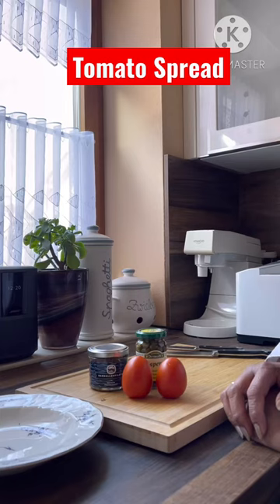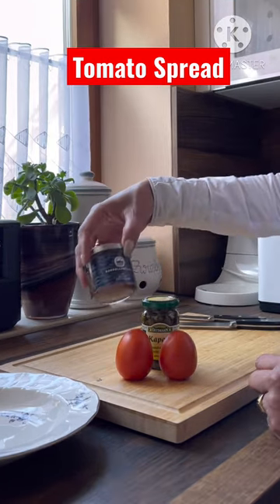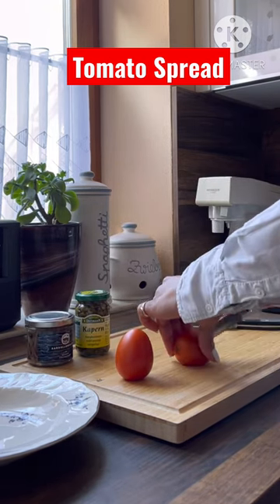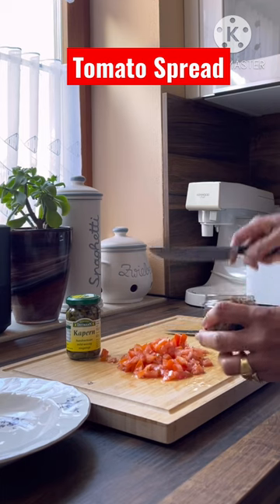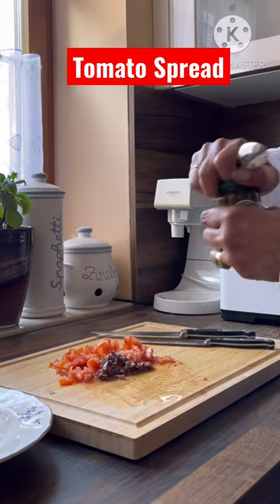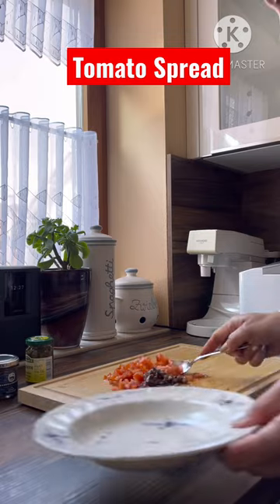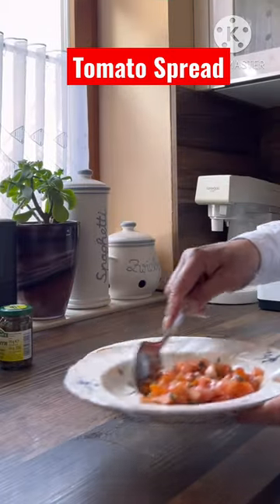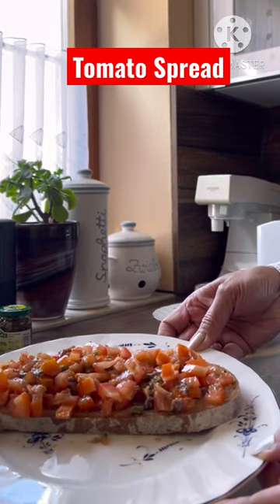fresh chopped tomato spread shorts